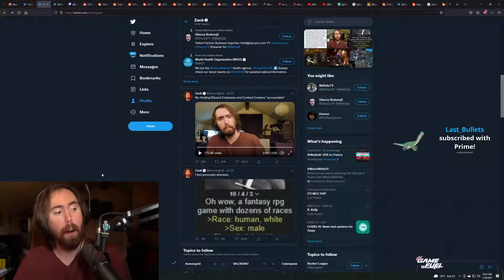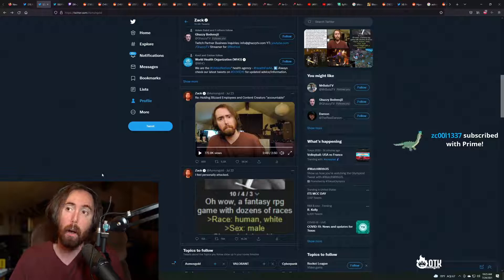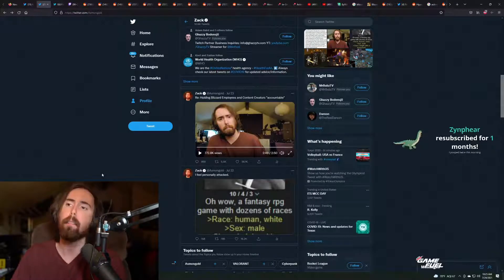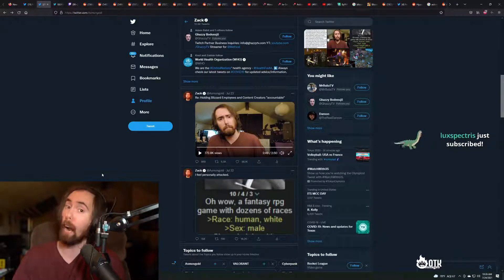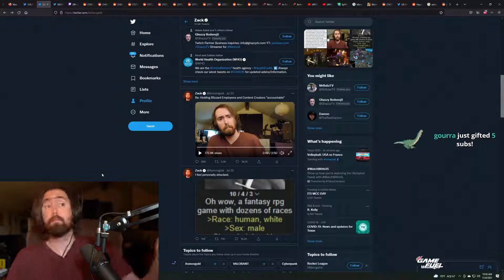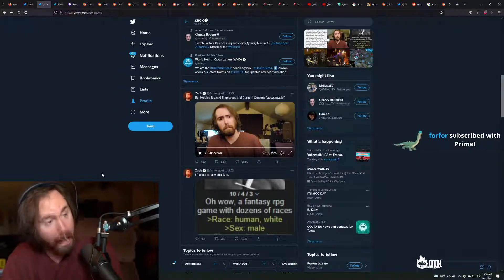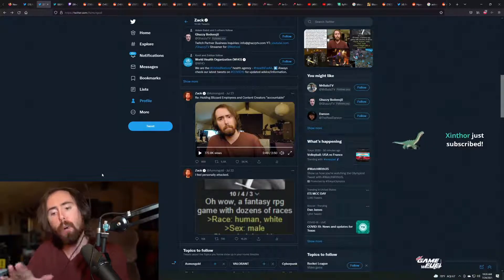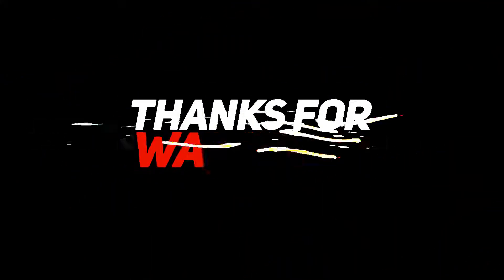Asmon's repsonse to LSF out of context clip ( Asmongold )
Follow Asmongold on Twitch If you are a streamer and want your clip removed please let me know on my discord or by email.